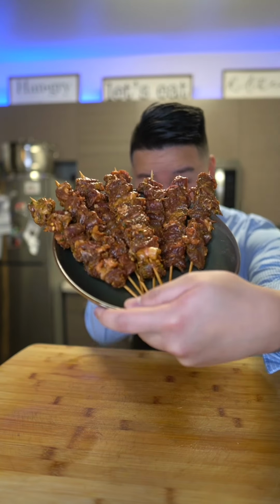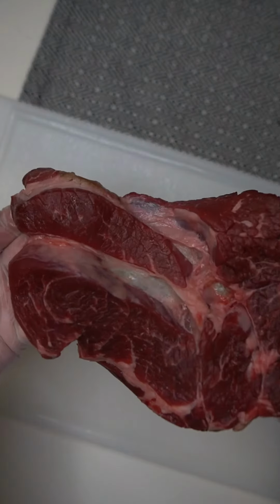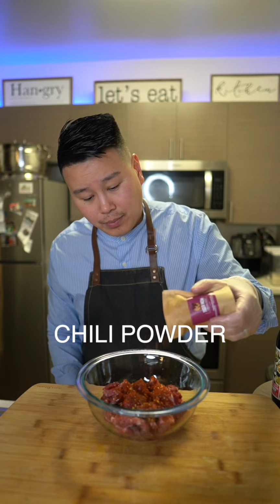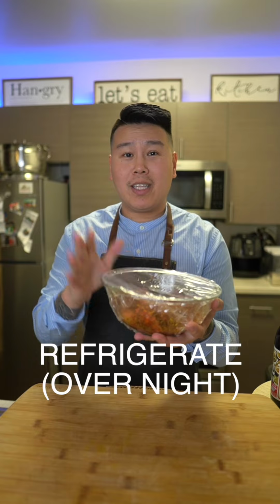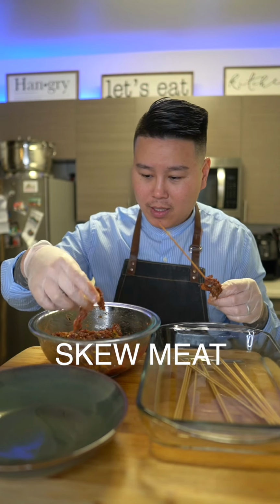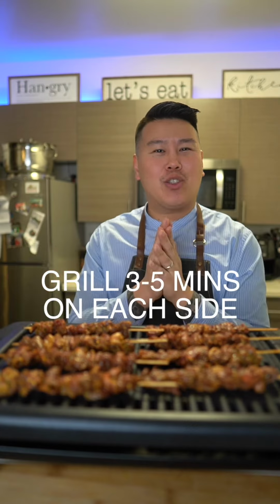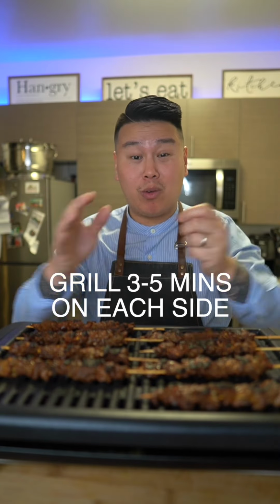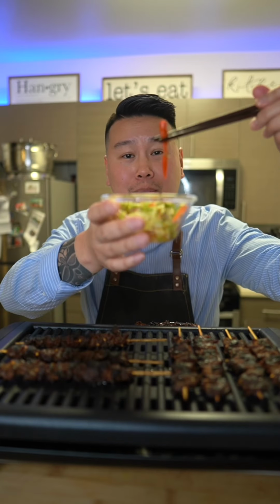How to make Khmer BBQ Savory Herby Citrusy Grilled Lemongrass Beef Skewers Sach Ko Jakak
Welcome to My 30 Popular Southeast Asian Recipes Series | Part 6 out of 30. Sixth on My List is Khmer 🇰🇭 Grilled Lemongrass BBQ Beef Skewers 🍡 Sach Ko Jakak

For those who never had this. The Flavors are Savory, Herby, Smoky, with the Perfect Amount of Sweet and Saltiness. Meat is Tender, and Moist. With a Nice Citrusy Lemongrass Crisp Char on the Outside.

This would be Perfect for Summer BBQ’s.

If this Tutorial is too Short for you. My YouTube Channel ▶️ Link to my Channel is located on My Profile.

Khmer Beef Sticks Recipe:

1 Pound of Chuck Roast
3 Tbsp of Oyster Sauce
3 Tbsp of Fish Sauce
4 Tbsp of Honey
2 Tbsp of Chicken Bouillon
2 Tbsp of Shaoxing Wine (optional)
1 Tbsp of Vegetable Oil
3 Tbsp of Paprika
5 Tbsp of Kreoung Lemongrass Paste
1/3 of a Cup of Chinese Char Siu BBQ Seasoning Mix
1/2 Tsp of Chili Powder (optional)
1/4 Tsp of Salt

Kroeung | Lemongrass Paste

Smash Herbs 👇🏻 into a Paste with a Pestle Mortar.

20 Garlic Cloves
1 Piece of Peeled Turmeric (2-3 ounces)
5-7 Stalk of Lemongrass (use lower end of stalk)
2-3 Thinly Sliced Galangal
20-30 Pieces of Kaffir (makrut) Lime Leaves.

* Soak Bamboo Skewers for 1 Hour or Overnight. This will help the Bamboo Stick from Burning.

Instructions 📝

1. Thinly Slice your Choice of Fatty Beef.
2. Season Meat.
3. Cover with Plastic Wrap.
4. Marinate in Fridge for 4-6 Hours or Overnight.
5. Place Meat 🥩 onto Soaked Bamboo Skewers 🍡
6. Grill 3-5 Mins on Each Side for a Nice Char.

Enjoy with Pickled Veggies (Recipe Video Tutorial Available on My YouTube Channel) Jasmine Rice, for a Balance in Flavors or by itself.

SoCal Foodie📍| LA | OC | IE 🌊🏝☀️🎥 Home Cooked Recipes 📝 👉🏻 @mrintharriss 👈🏻 Follow for More Food Blog Entertainment.